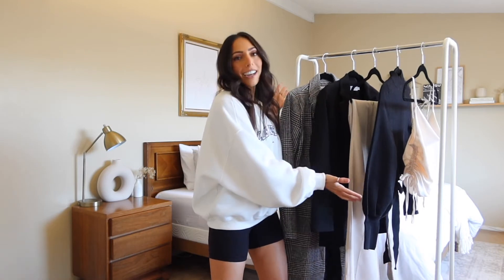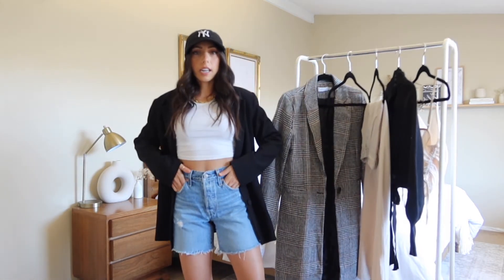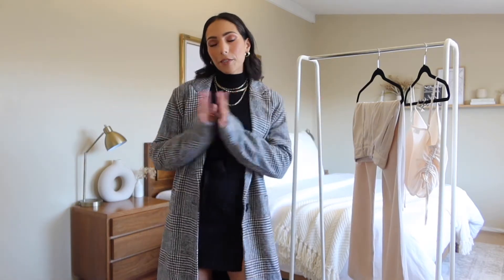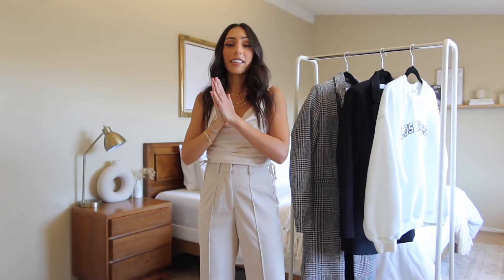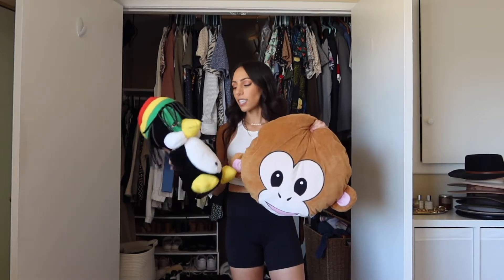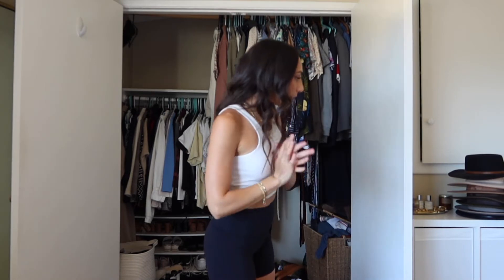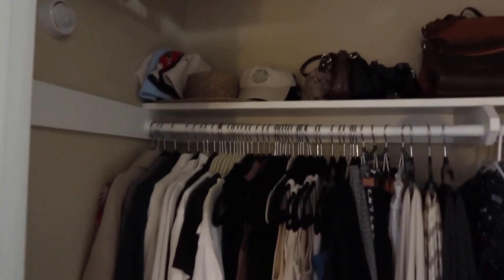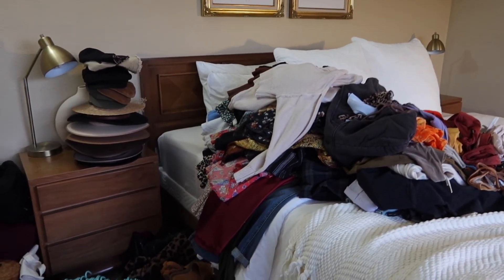PETAL & PUP HAUL + FALL CLOSET CLEAN OUT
I received a few fall pieces from Petal & Pup, so I thought it would be fun to do a try-on haul, how I would style, and my first impressions of everything! Since I added some new fall pieces to my wardrobe and I can barely fit another item of clothing in there or in my dresser drawers, I felt like it was the perfect time to do a fall closet clean out! I shared the process from start to finish, potentially exposing myself on how unorganized it was 🙃 I shared a few tips on how I went about decluttering and cleaning out my closet as well! I hope this helped motivate or inspire you to do a fall closet clean out of your own! Happy Fall babes! Thank you so much for stopping by or coming back! I appreciate your support so much! Xx

For sizing reference, I’m 5’2" and typically an XXS/XS in tops, dresses, bottoms and a size 23 in denim, sometimes a S/M or a 24 if I want an oversized look.

SHOP THE LOOKS:
- 1st look -

*these were not all shown in the video since I ordered them after this was recorded, but I still wanted to link everything for you guys! Let me know if you want to see a part 2 once everything has arrived and is done!